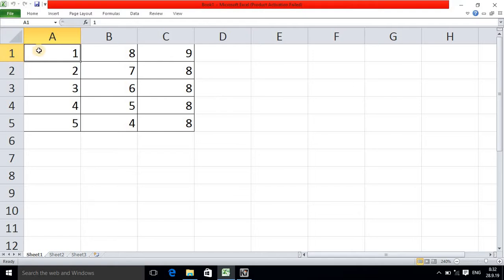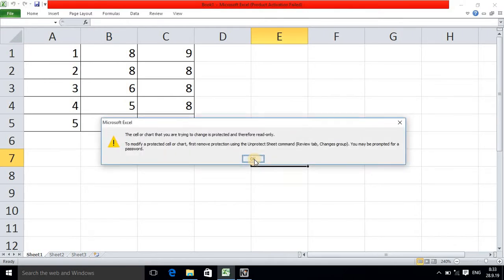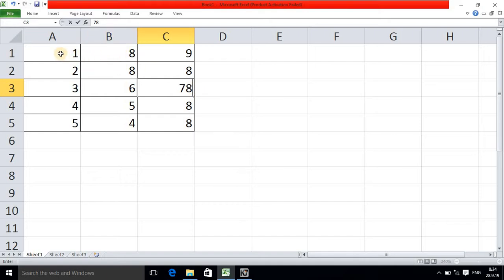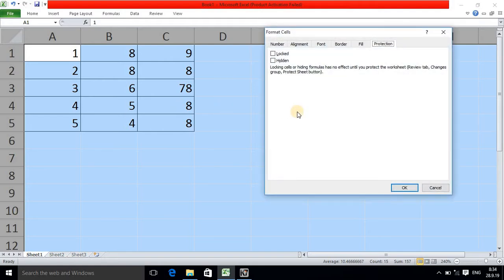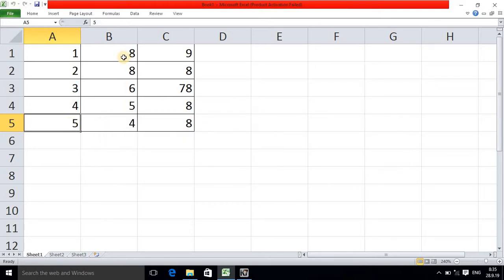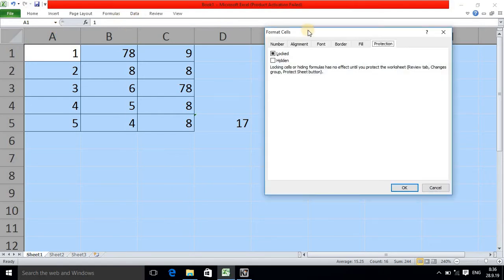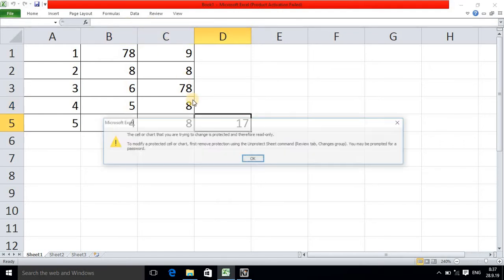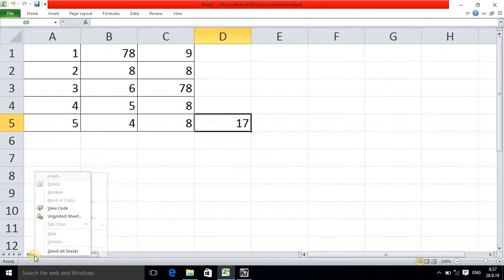Protect or Lock Workbook Sheets and Cells in Excel,#31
Hello friends,
Learn how to protect your data and formula in Excel so that no one can change your sheet in excel.